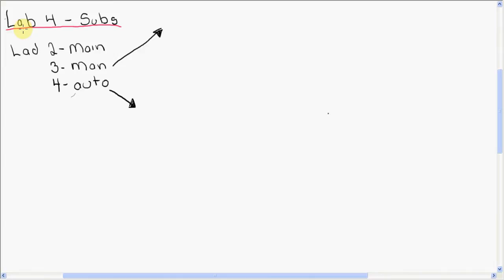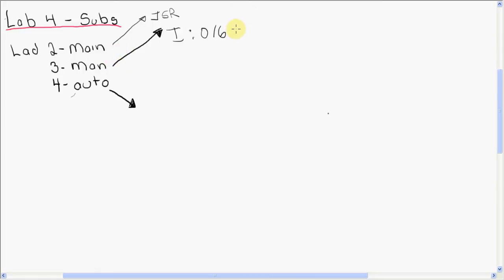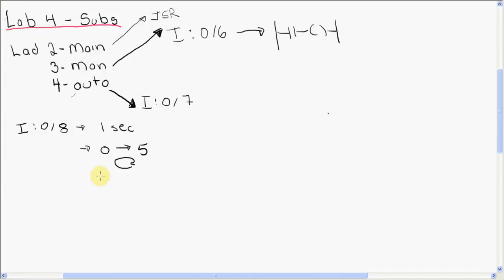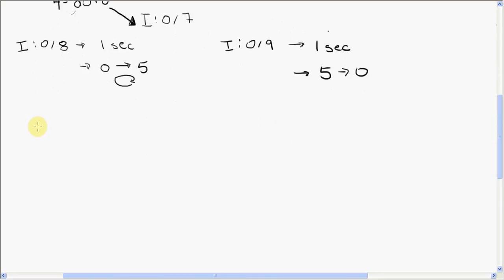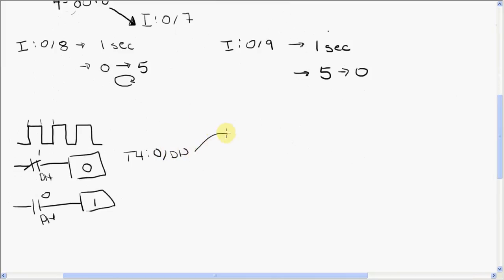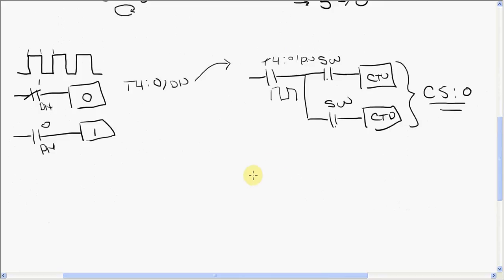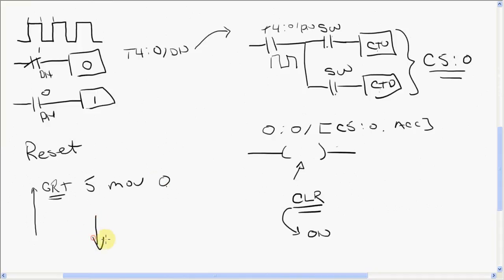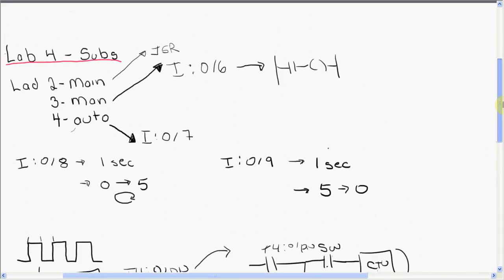Lab 4 Overview.avi